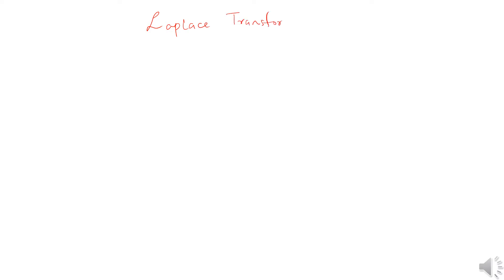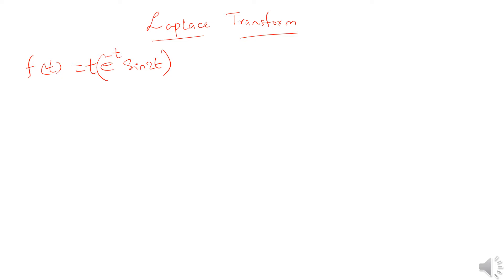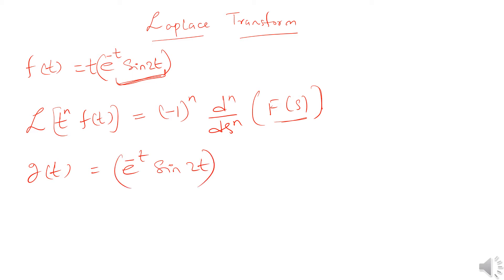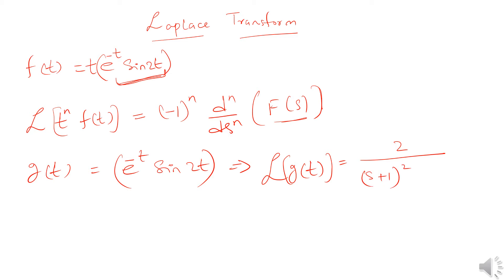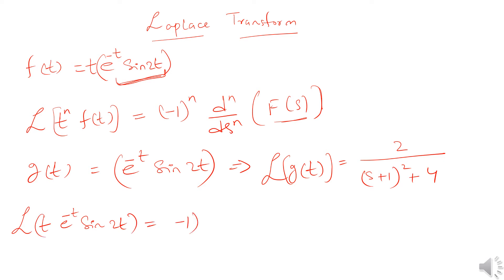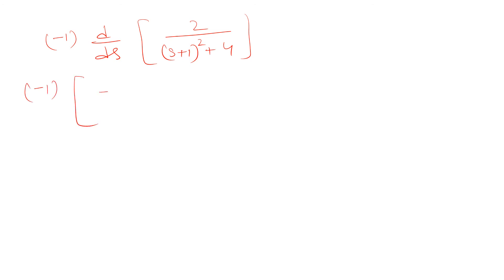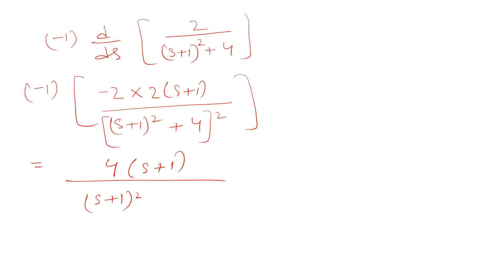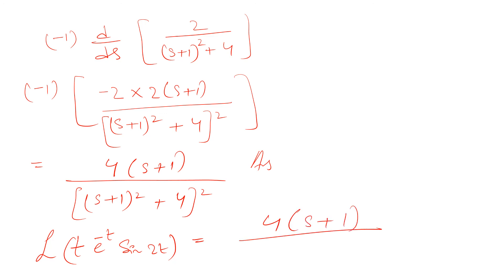Laplace transform of function multiplied by "t"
hi guys this video i am presenting to you is about Laplace Transform of a function when multiplied by "t"